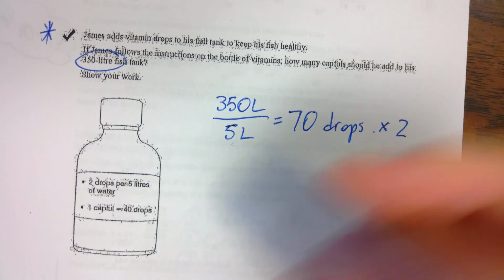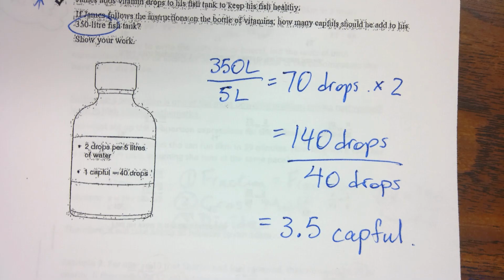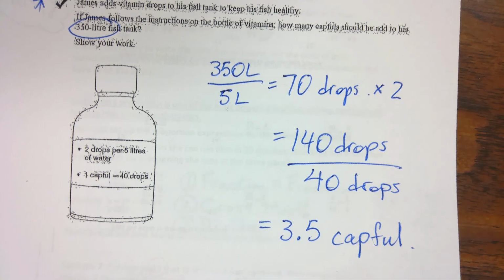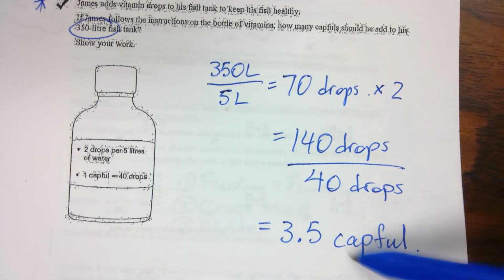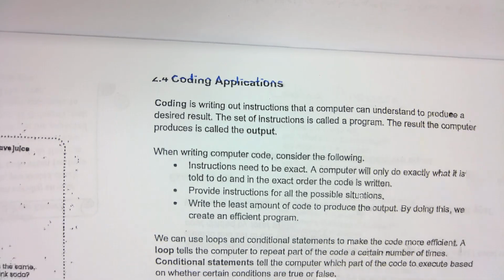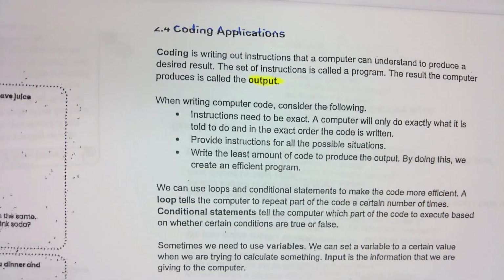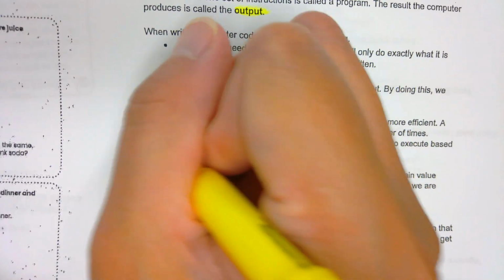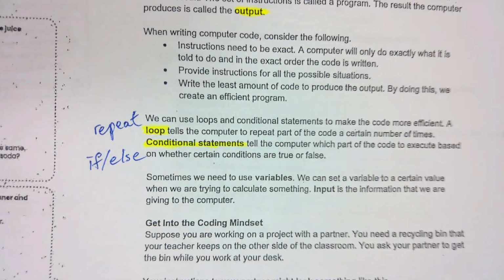MTH1W - Coding Conditional Statements